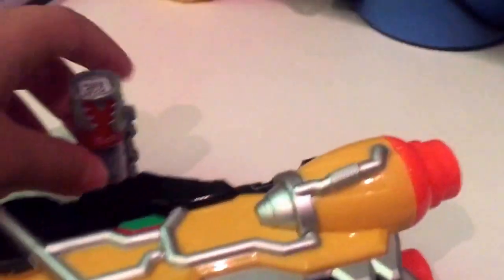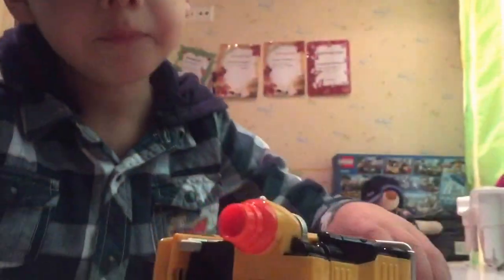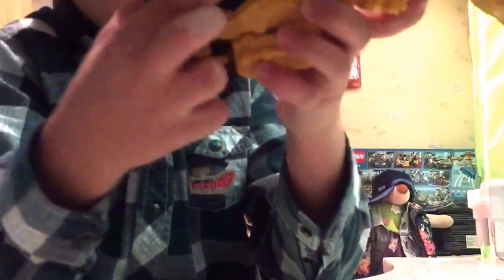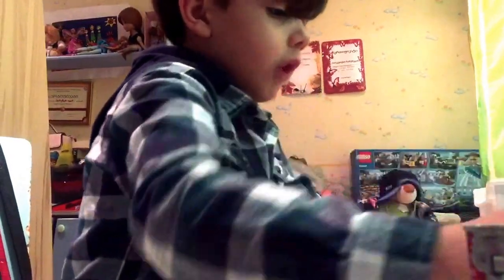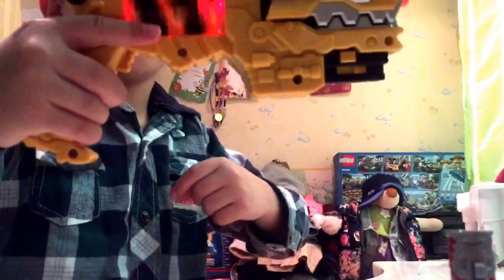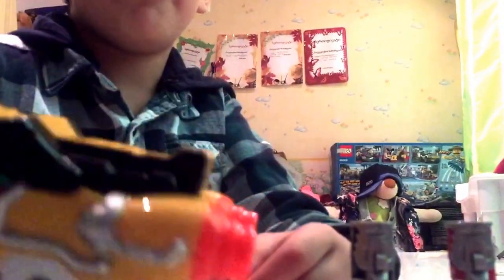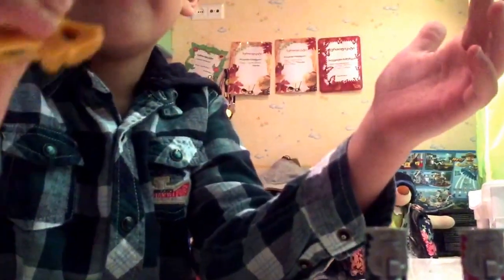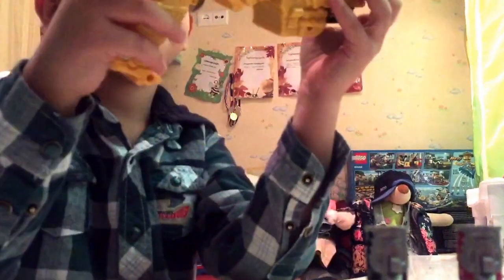Power Rangers dinocharge morpher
Unbox